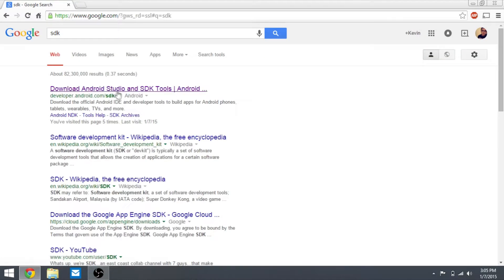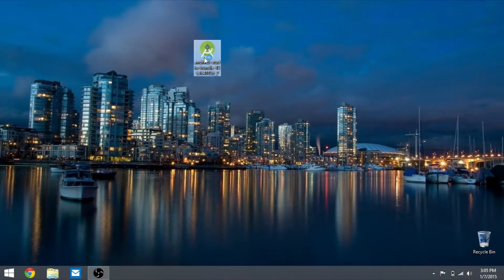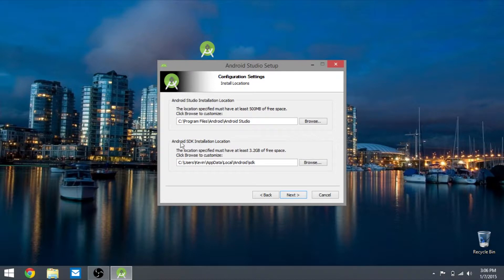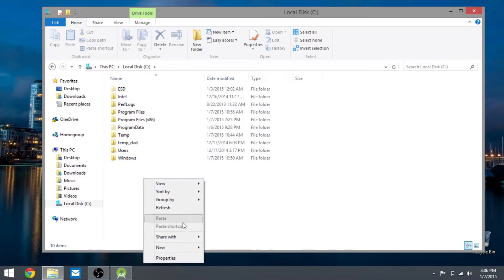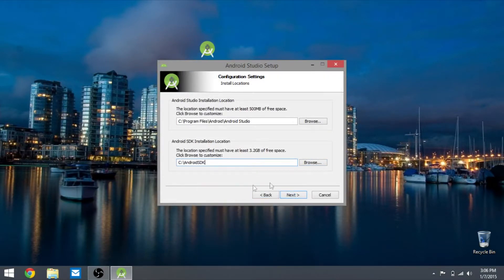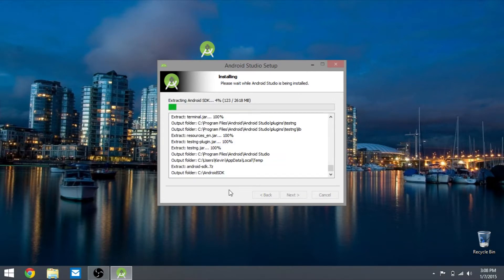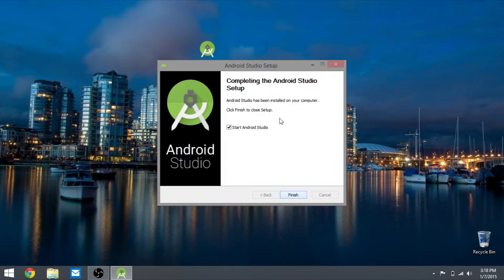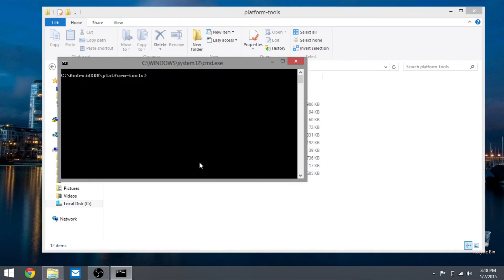How To Set Up Android Studio with Android SDK Tools (Eclipse ADT)